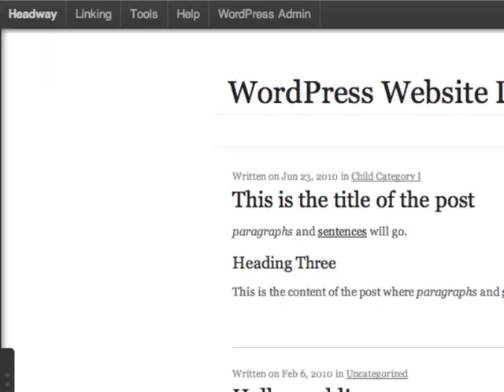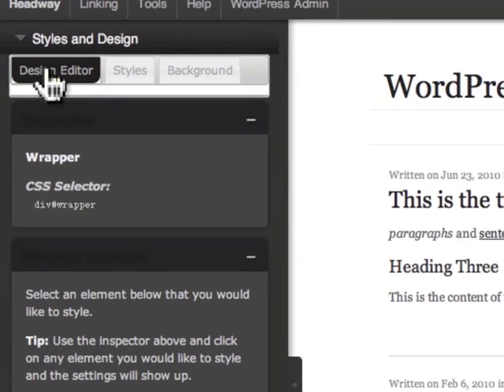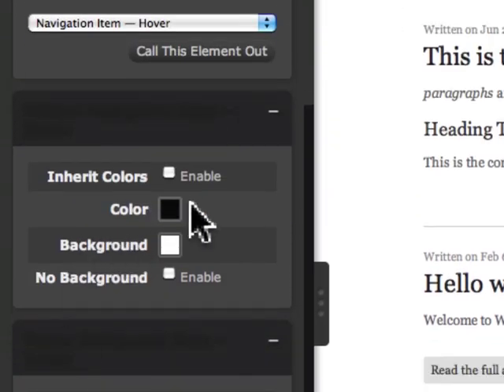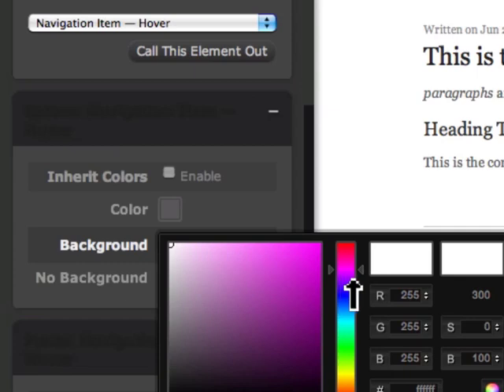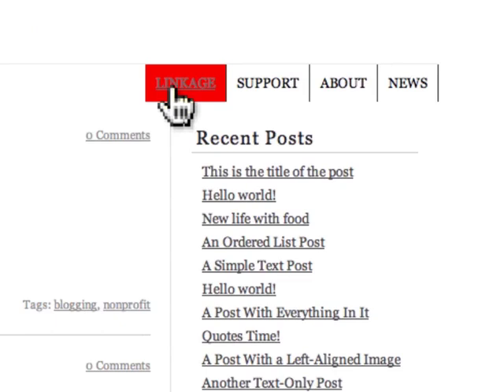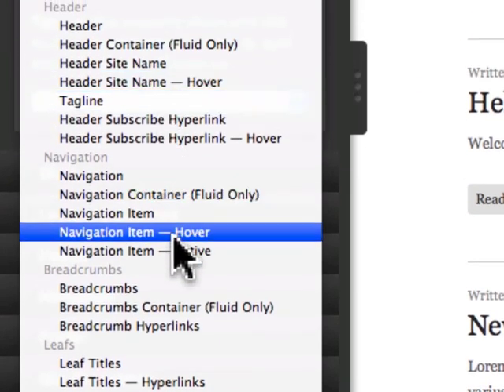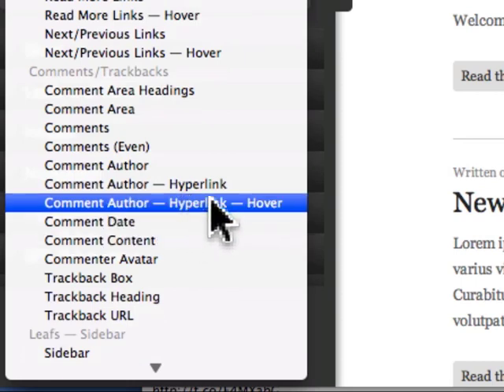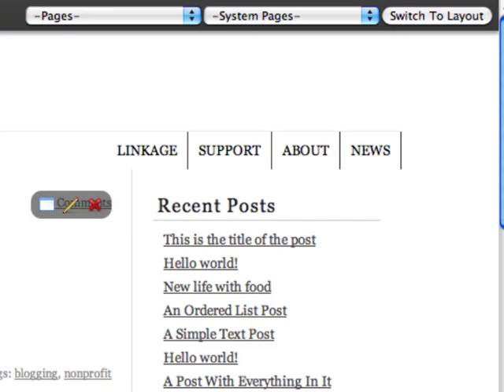How to style hover effects in your WordPress Website using Headway